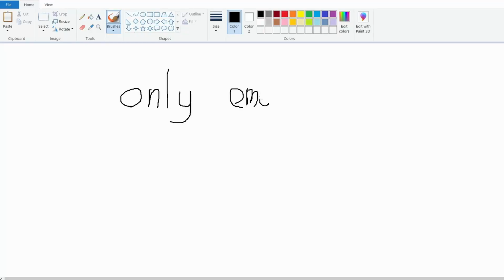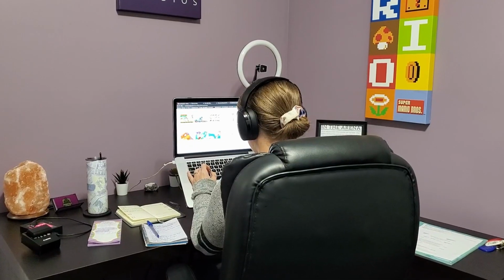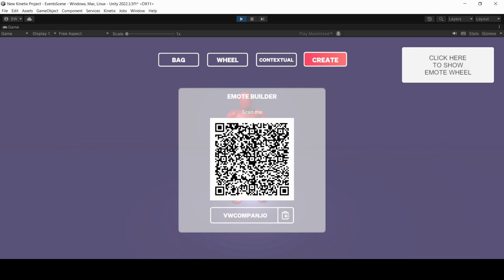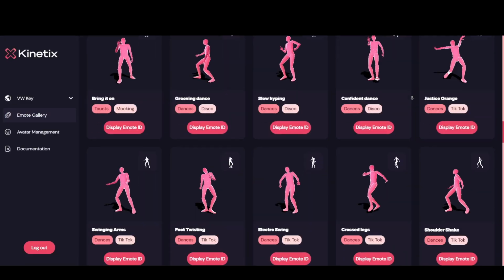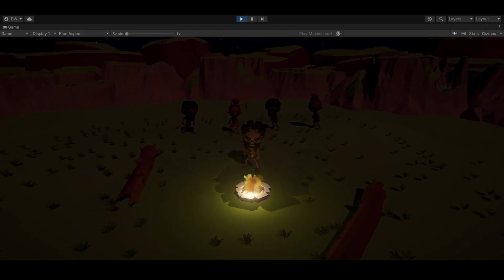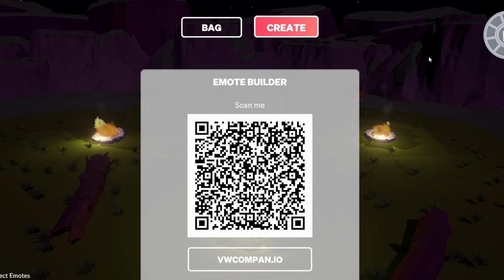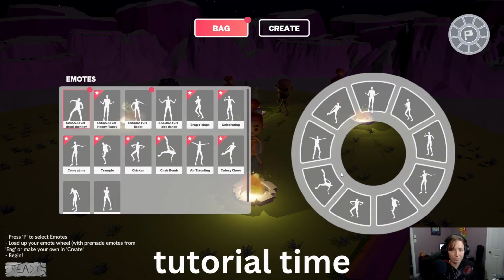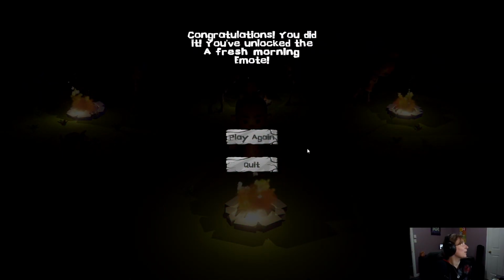I made a Game using ONLY EMOTES for gameplay | Devlog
In this devlog I took on the challenge to create a game using only emotes for the gameplay.
It's been a LONG time since I worked in 3D - plus I had to get super creative to figure out how to actually make a game with these constraints.

If you're new to our channel, we're Brandon & Nikki from Sasquatch B Studios. We sold our house to start our game studio, and work full time on building our business and making our games, Veil of Maia & Samurado.